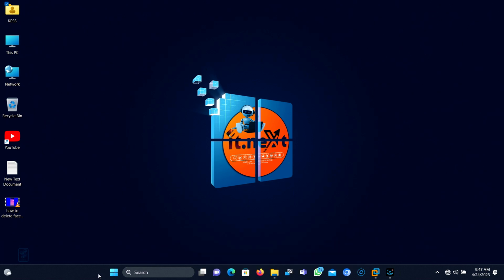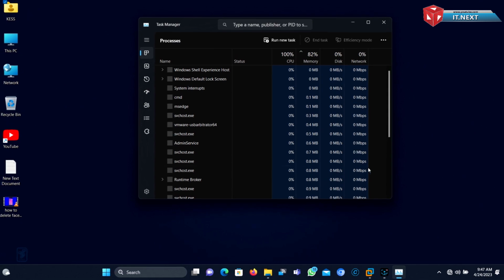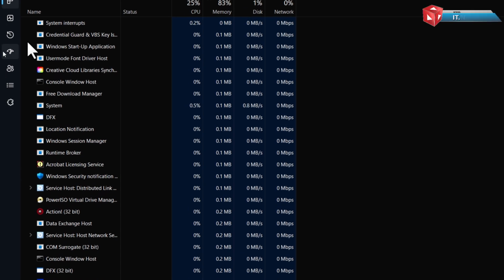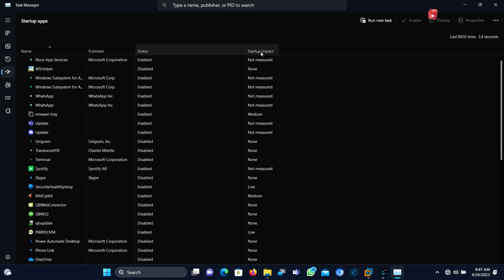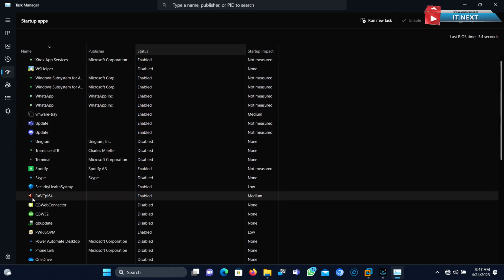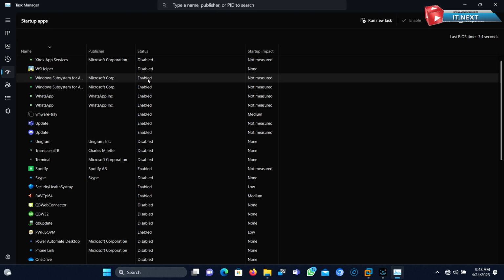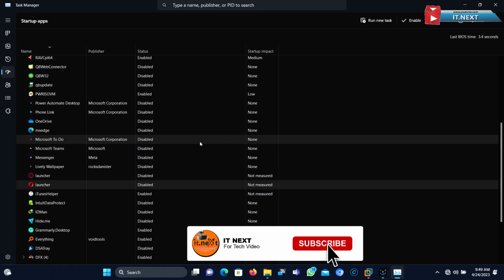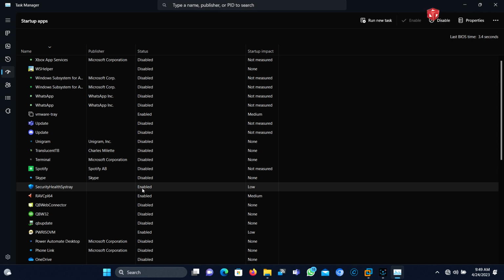How to Disable Startup Programs in Windows 11 and 10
Are you tired of your computer taking forever to start up? One reason for slow startup times could be the number of programs that are set to start automatically when you turn on your computer. In this step-by-step tutorial, we'll show you how to disable startup programs in Windows 11 and 10, which can help speed up your computer and save you time.

In this video, we'll walk you through the process of disabling startup programs using the built-in Task Manager in Windows. We'll show you how to identify which programs are set to start up automatically, and how to disable them if you don't need them to run every time you turn on your computer.

Some of the topics covered in this video include: How to access Task Manager in Windows 11 and 10, how to identify which programs are set to start automatically, how to disable startup programs using Task Manager, and more.

If you want to speed up your computer and streamline your startup process, this video is a must-watch.